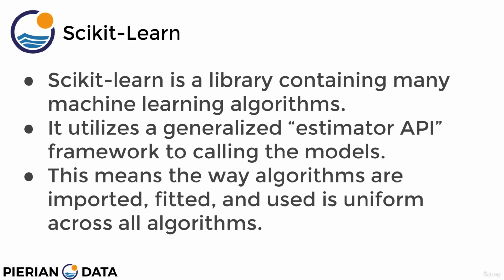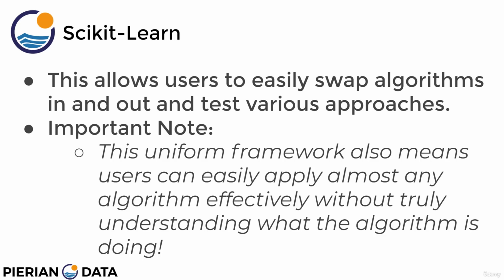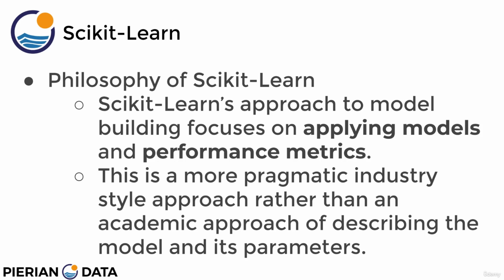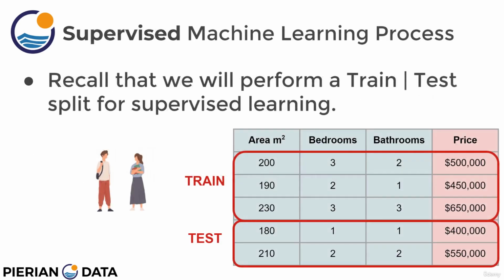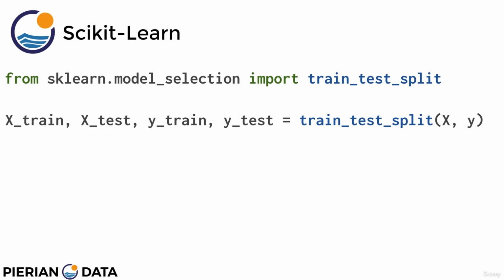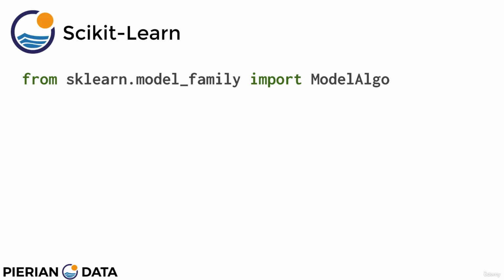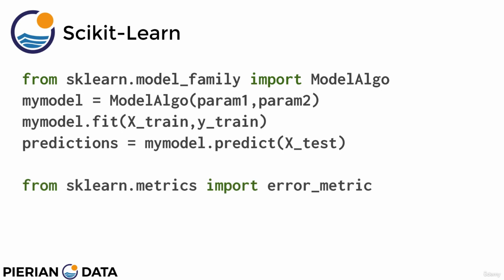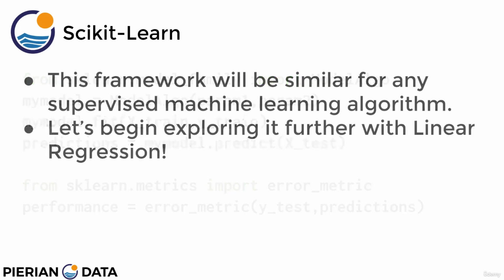𝑶𝒗𝒆𝒓𝒗𝒊𝒆𝒘 𝒐𝒇 𝑺𝒄𝒊𝒌𝒊𝒕𝑳𝒆𝒂𝒓𝒏 𝒂𝒏𝒅 𝑷𝒚𝒕𝒉𝒐𝒏